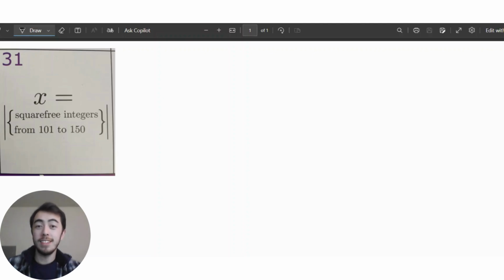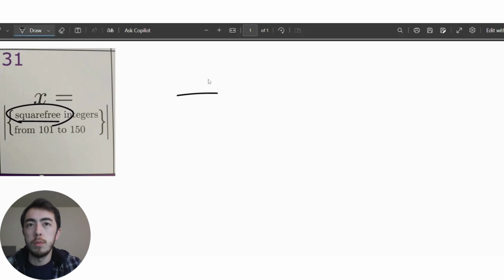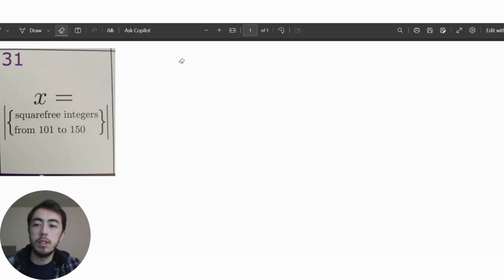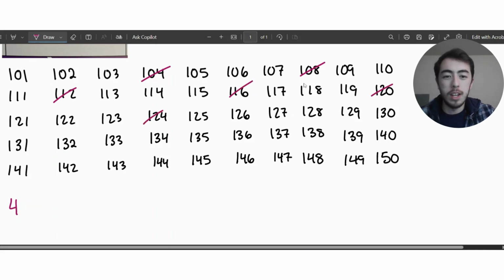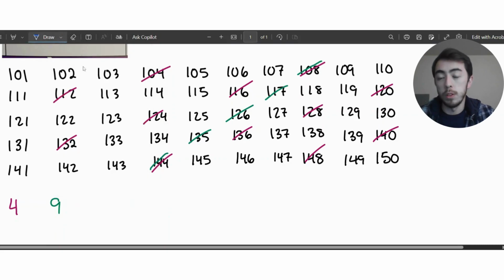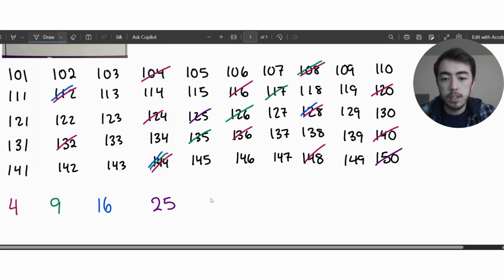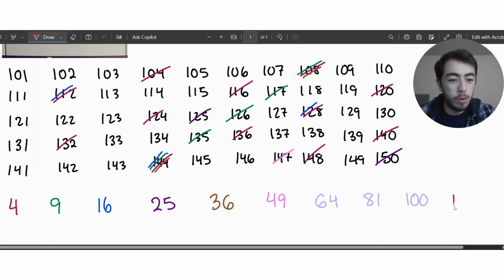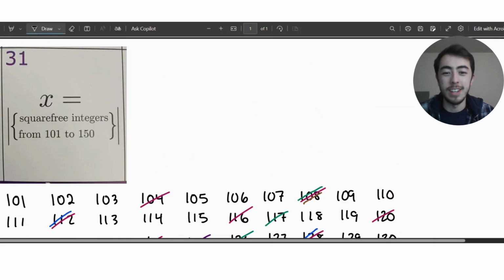Solving AMS Daily Epsilon 2025 - January 31